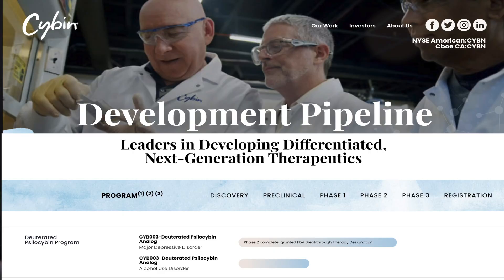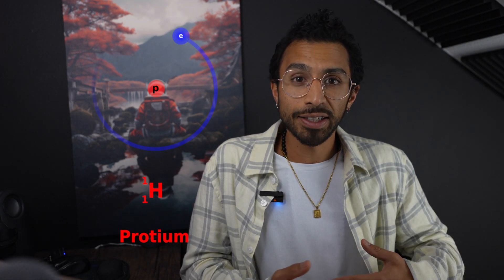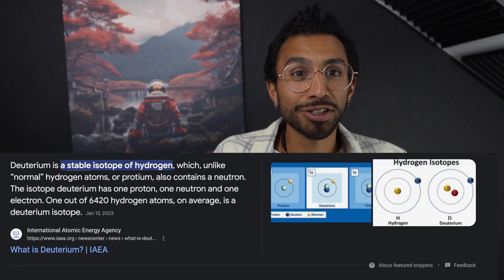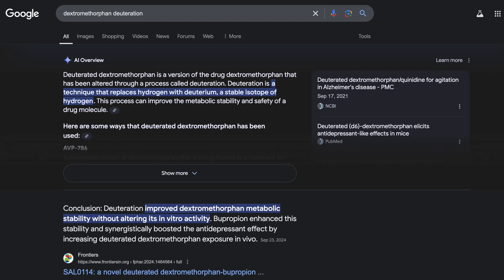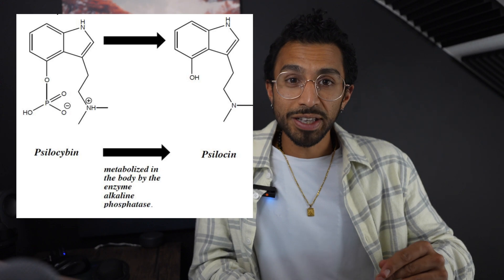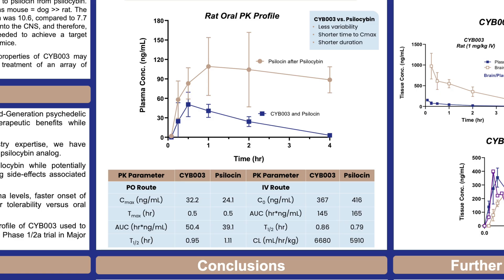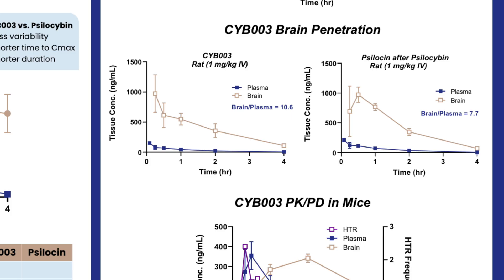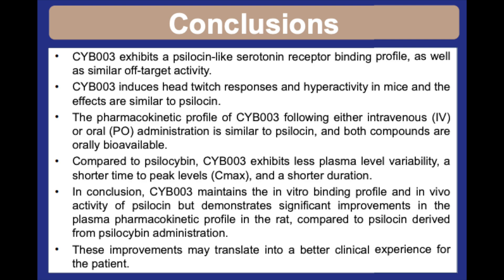A Brand New Mushroom Psychedelic Drug? (CYB003)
In this video, I go over Cybin's molecule CYB003.